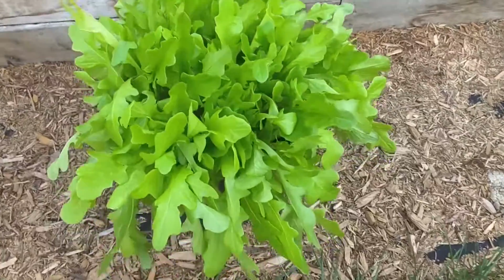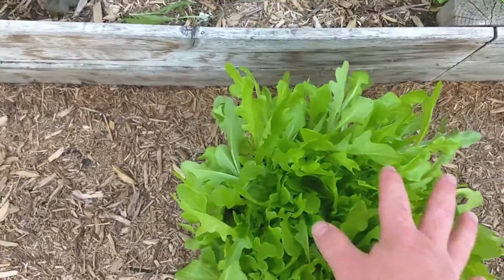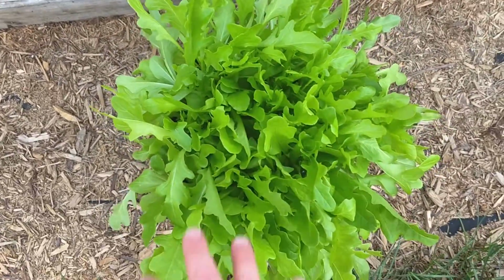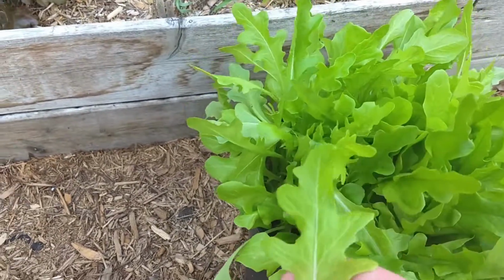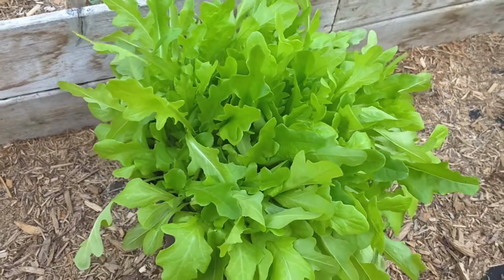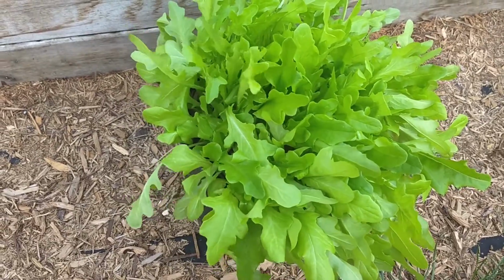Follow-up Video to Growing Lettuce in a Container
If you want to see how my lettuce grew in a container, check out this video­.